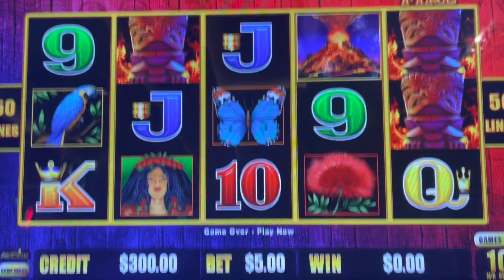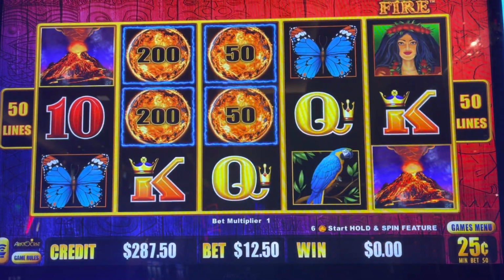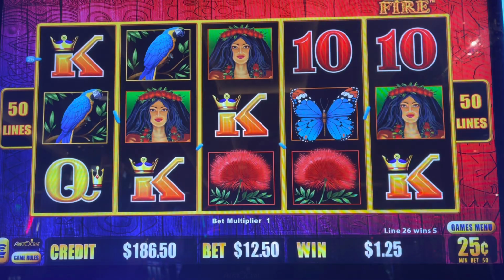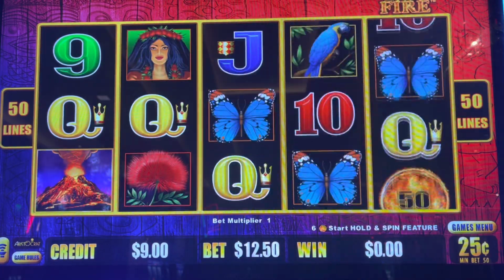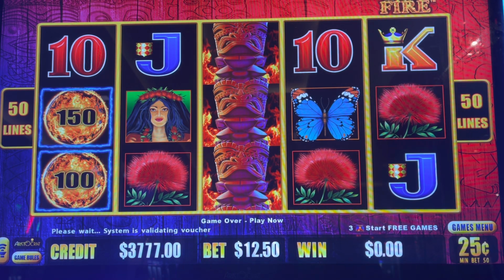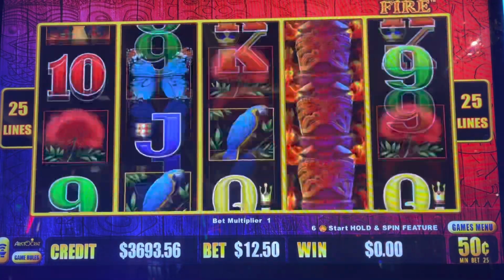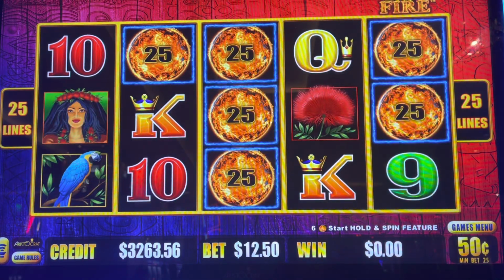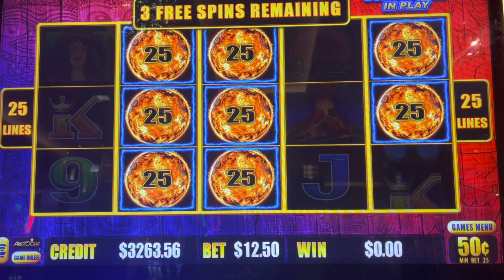Come on Tiki! Some High Limit Slot Play at the Casino 🎰 Lightning Link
Not all my videos will be winners and not all of them will be losers…but I will post my journey and you will all get to come along!

Despite the ups and downs of gambling, never look for it as a way to become rich quick. Play to have fun and use what ever you can afford to lose.
If you have issues with gambling please seek help as these videos are not meant to promote any gambling or casino promotions but a way for others to enjoy their free time by watching.
Even with the yelling, cursing, laughing, smiling or crying, I’m always here to have fun and just enjoy the time. That’s what it’s really about! 🙋🏻‍♂️